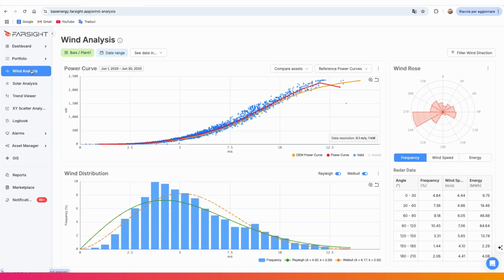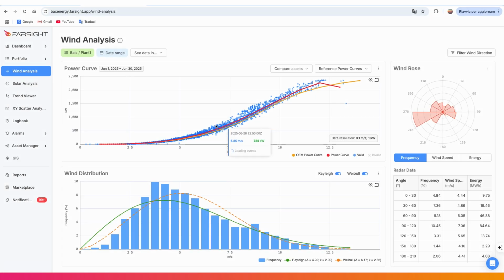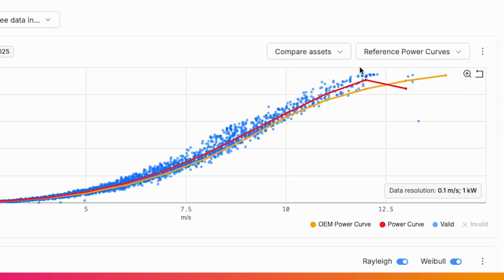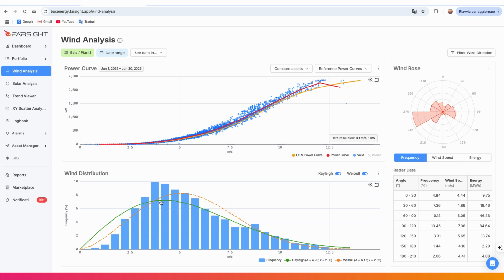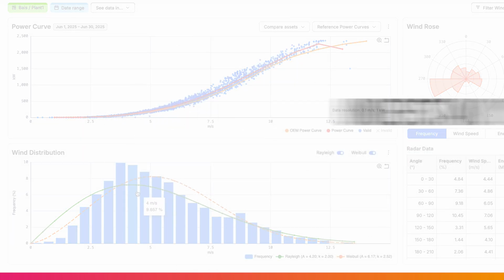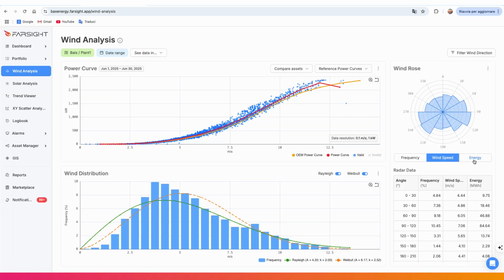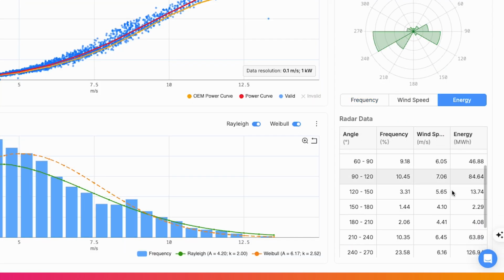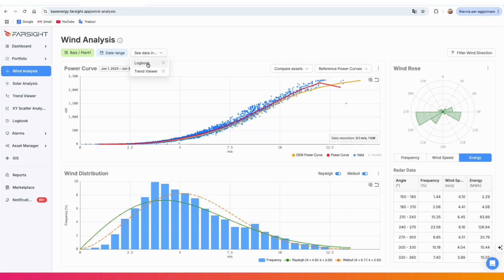Wind Analisys - Farsight®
❓ Is your wind farm performing at its best?

With Farsight®, you can spot performance deviations, optimize operations, and reduce costs — all in one intuitive dashboard.

🌬️ The Wind Analysis module gives you:

✔ Real-time power curve comparison vs. OEM reference
✔ Wind distribution with Rayleigh & Weibull models
✔ Wind rose and radar data to refine yaw strategies
✔ Actionable insights to schedule maintenance smarter

You get all of this for free with up to 3 plants and 50 MW monitored — no hidden fees, no consultants, no complex setup.

⚡ Start your journey with Farsight® today: farsight.app